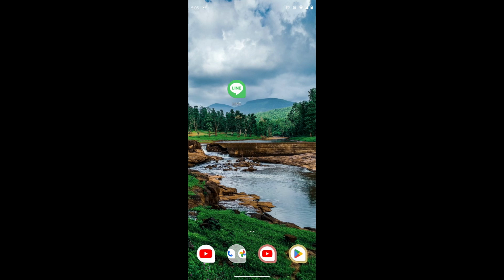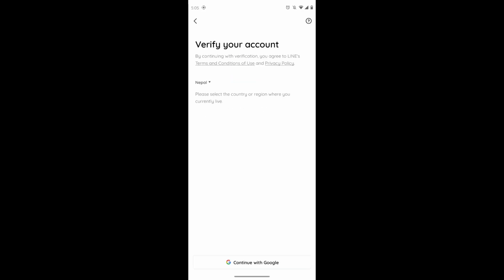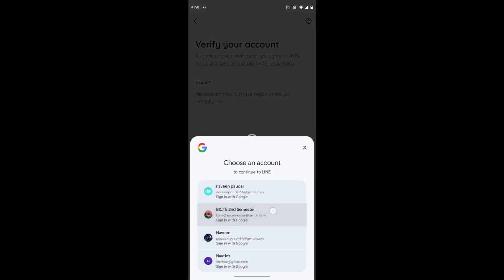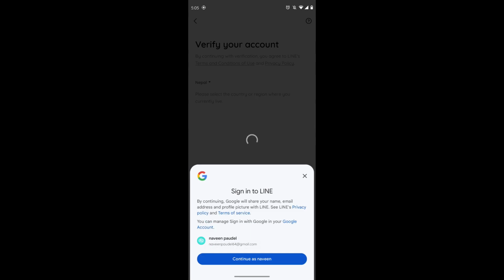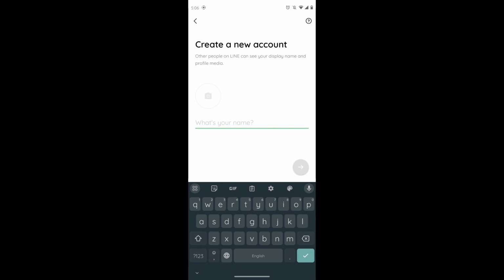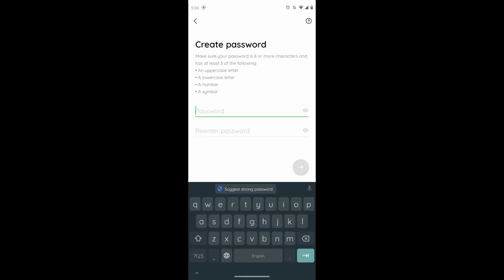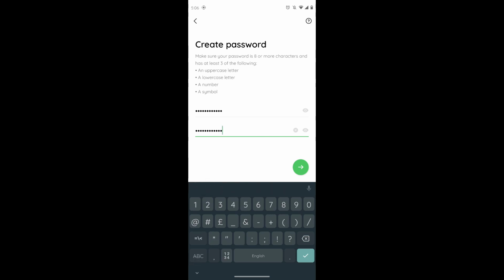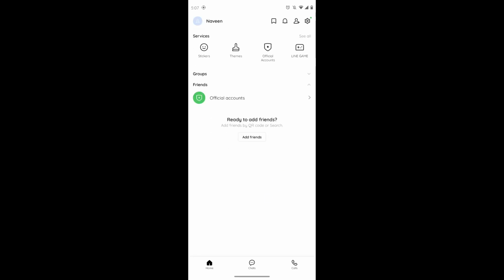How to Create Line Account?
Learn How to Create Line Account
Join the LINE Hype! Create Your Account and Dive into Fun in Minutes (2024 Guide)
Calling all social butterflies and trendsetters! Wanna join the vibrant world of LINE, the ultimate messaging and entertainment app? This Tutorial Guru guide will be your compass, navigating you through the super-easy process of creating a LINE account in just a few clicks